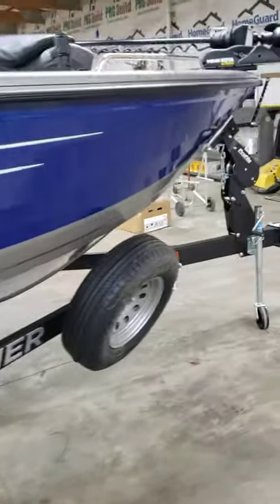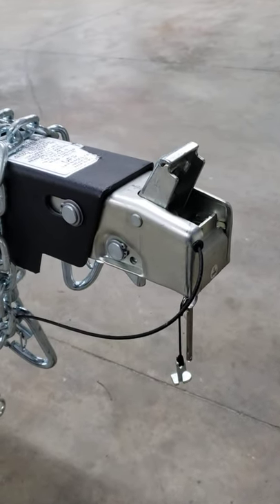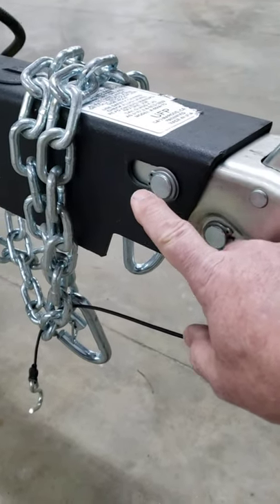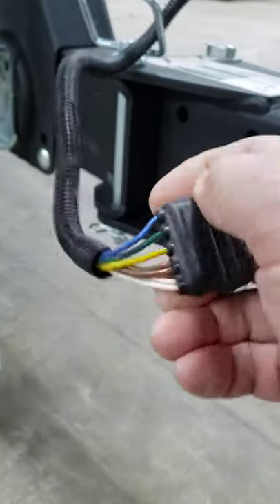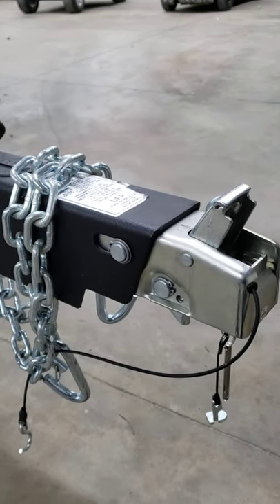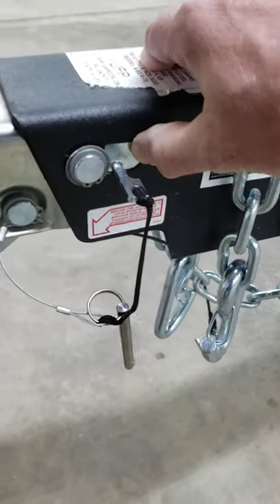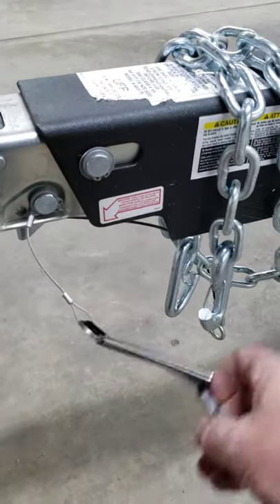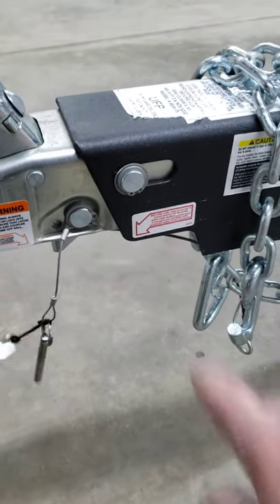UFP Brake Coupler